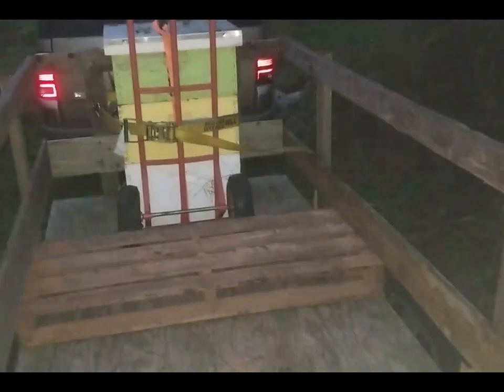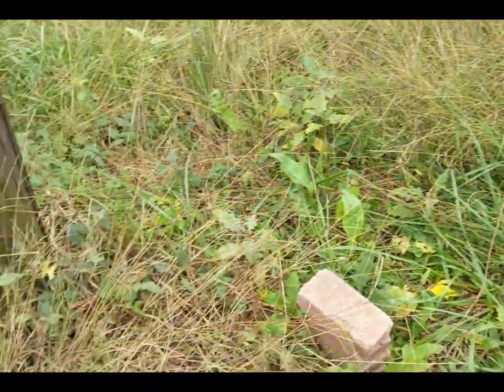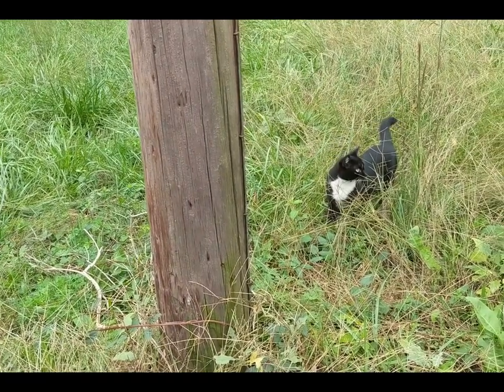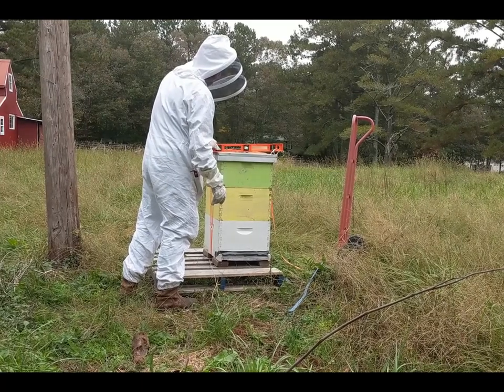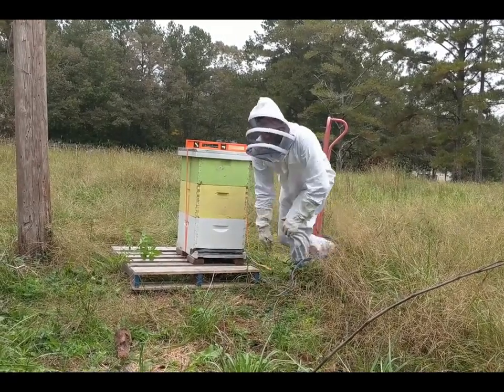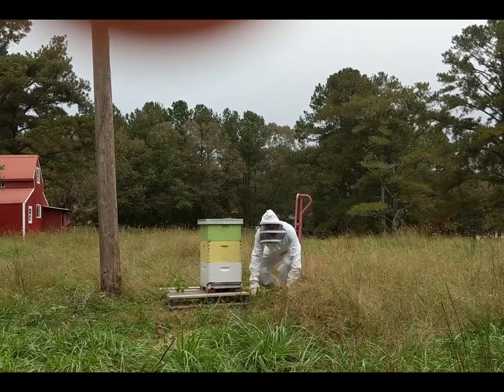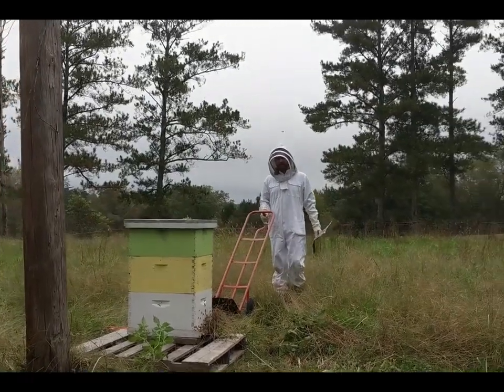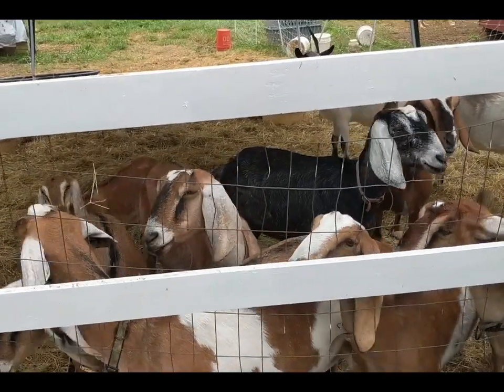Midnight Secret Mission to Save the Bees!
Ryan goes on a Midnight Secret Mission to Save the Bees from our old homestead and bring them home!